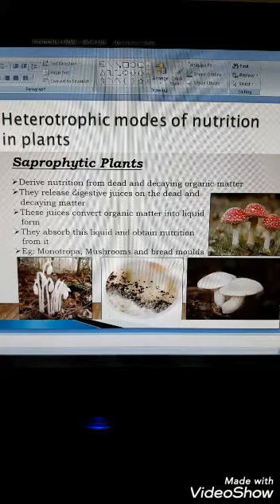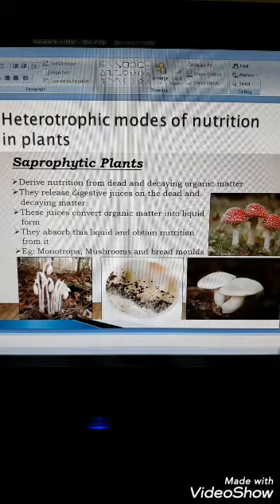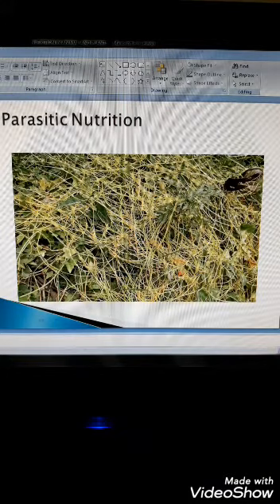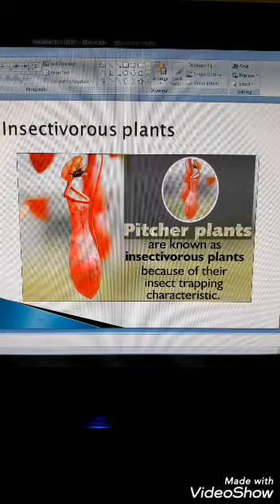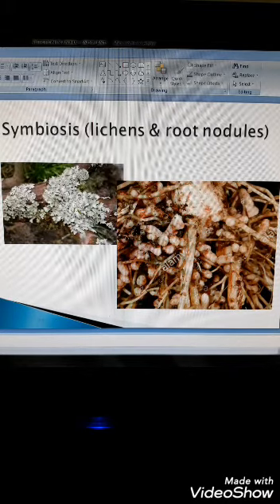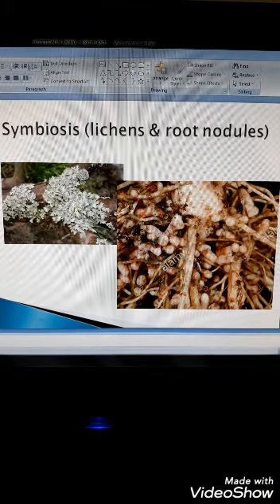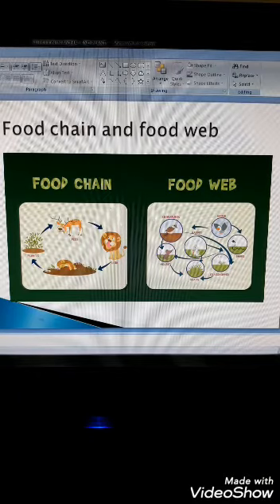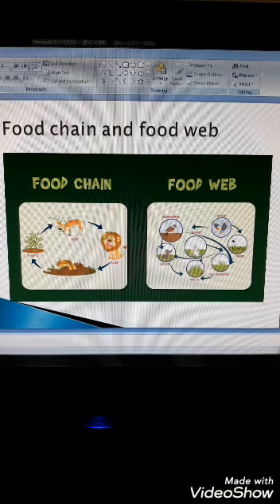Nutrition in animals and plants